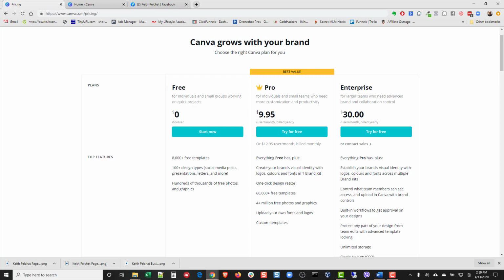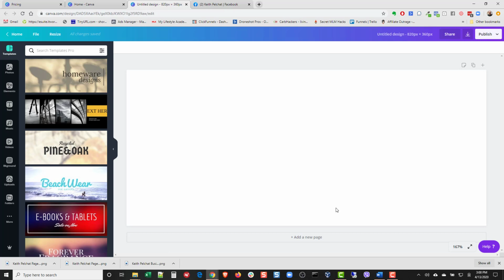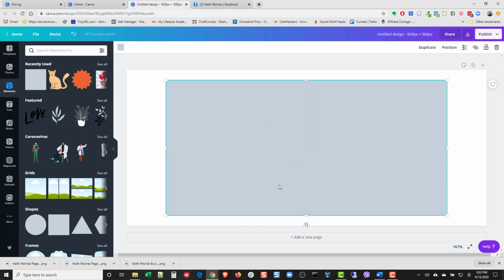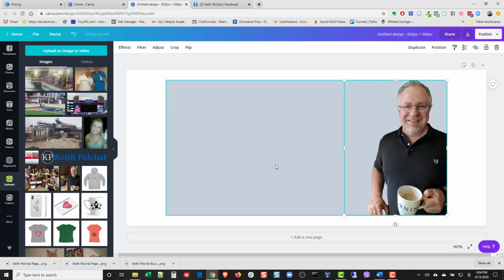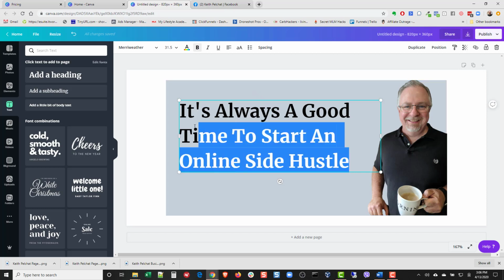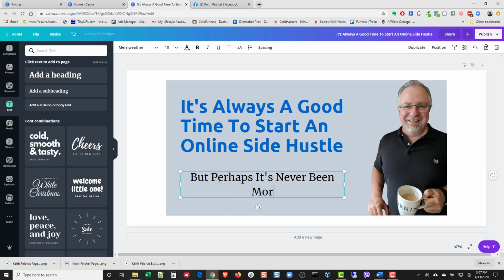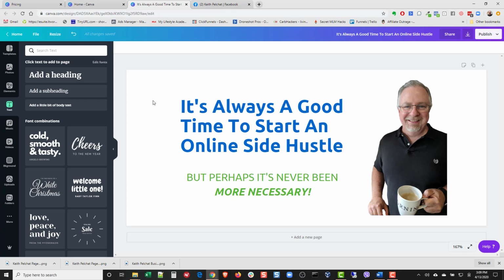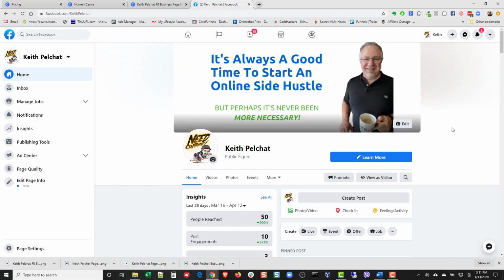How To Use Canva To Create A Facebook Business Page Header Image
This video quickly teaches viewers how to use Canva.com to create a Facebook Business Page Header image.